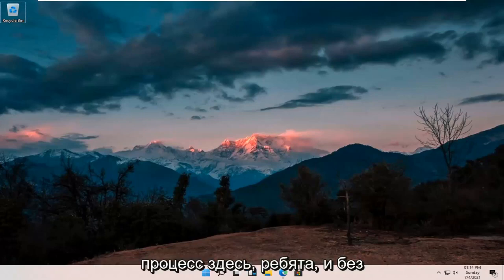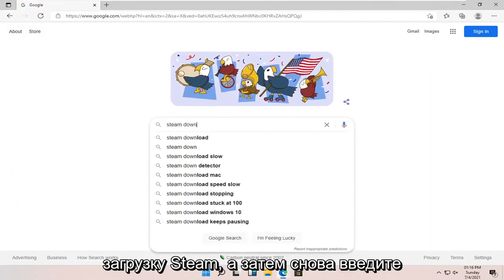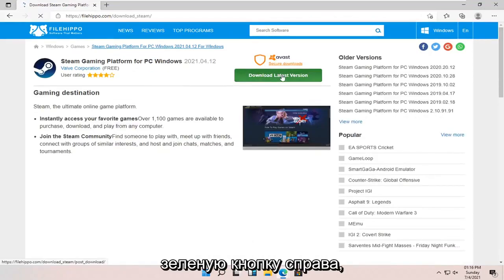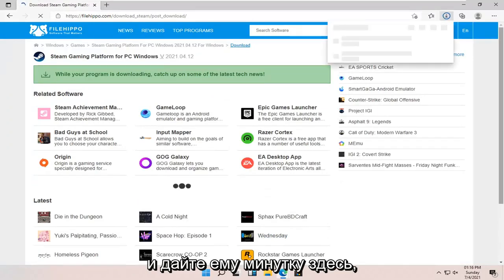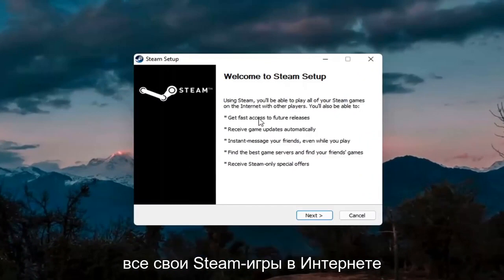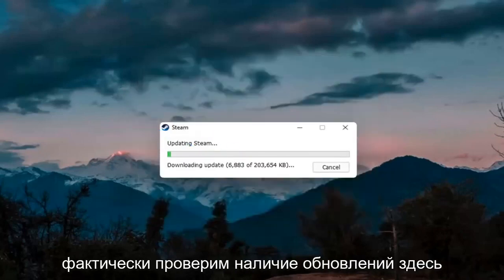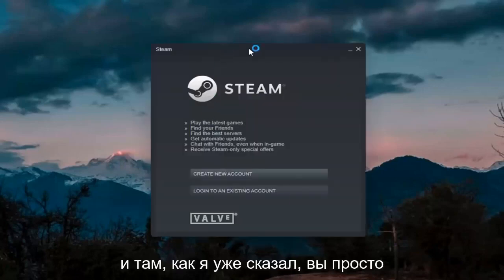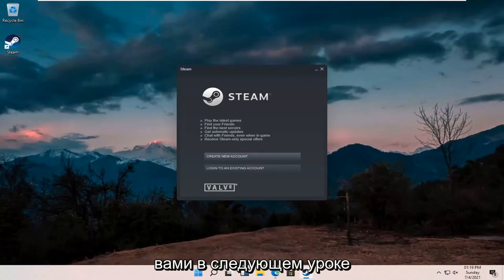Как скачать стим на виндовс 11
Как загрузить и установить Steam в Windows 11 [Учебное пособие]

Steam - один из крупнейших и самых популярных игровых клиентов для компьютерных геймеров с огромным количеством игровых наименований и DLC-контента. Чтобы помочь новым игрокам, которые, возможно, не так хорошо знакомы со Steam, как все мы, в этом руководстве мы расскажем, как загрузить Steam.

Загрузить Steam невероятно просто, поэтому давайте посмотрим, как это делается, а также узнаем, как увеличить скорость загрузки в Steam, чтобы эти игры быстро попали в вашу библиотеку!